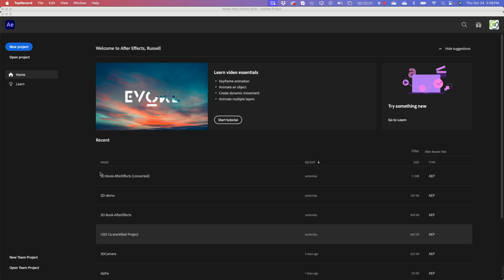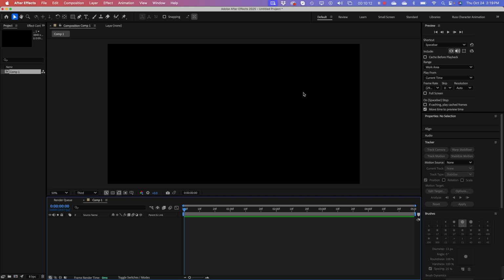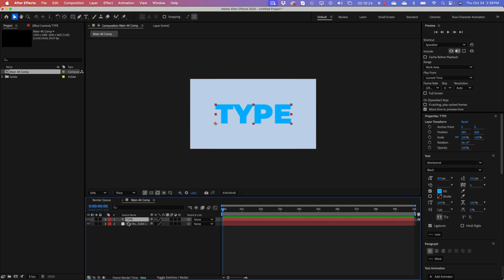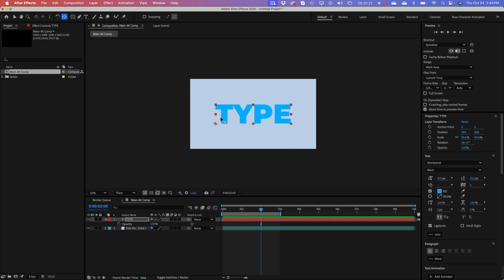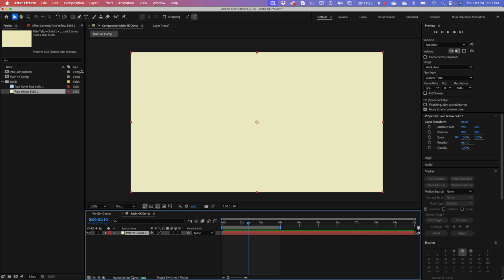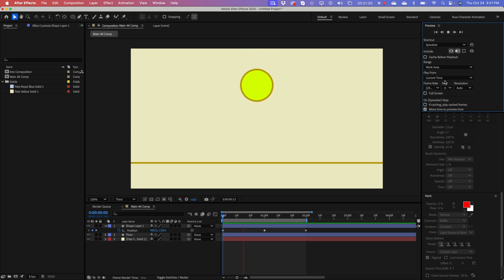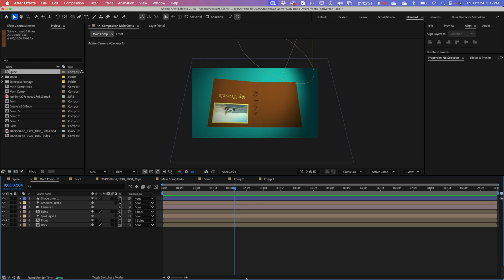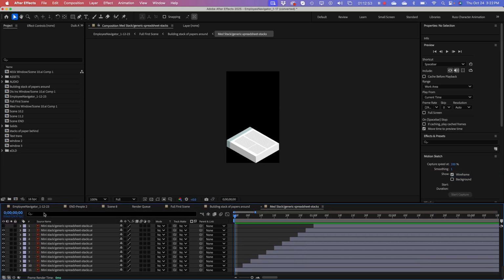Intro 2 After Effects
Oct 24, 2024 - Intro to After Effects - Digital Media